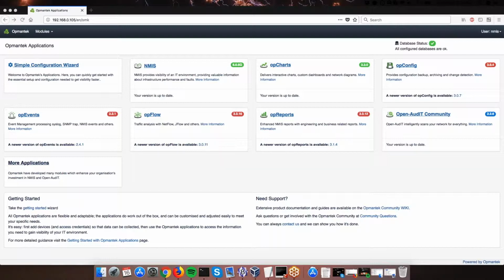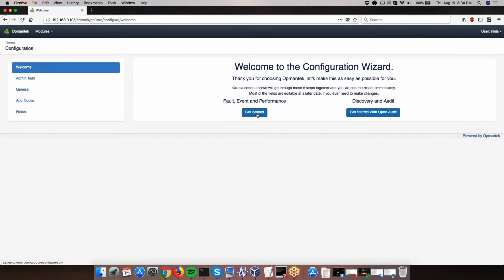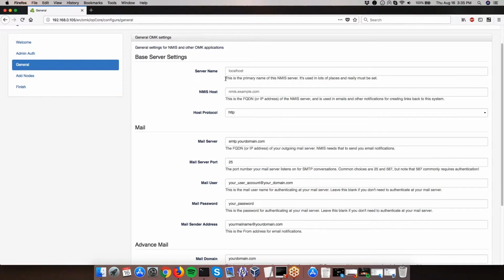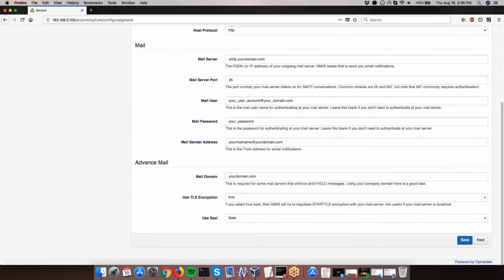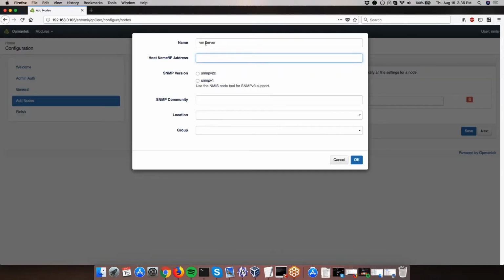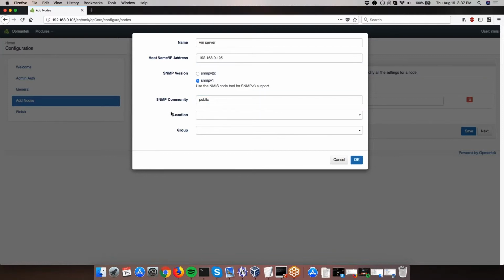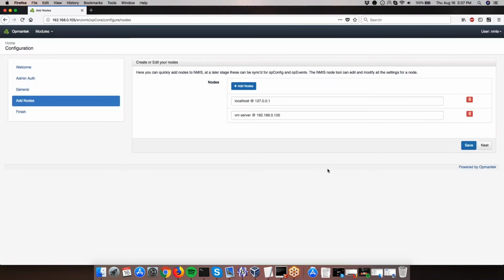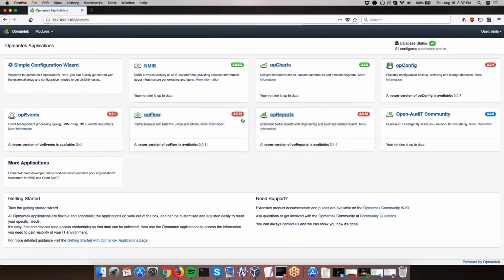opCharts Configuration Wizard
Join Paul McClendon as he demonstrates the easy set-up process to get opCharts and NMIS configured.